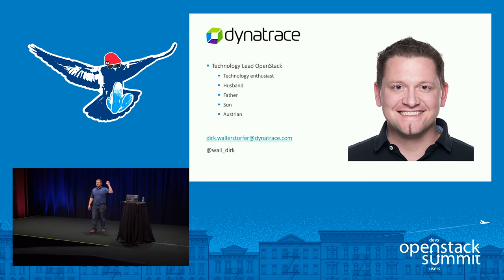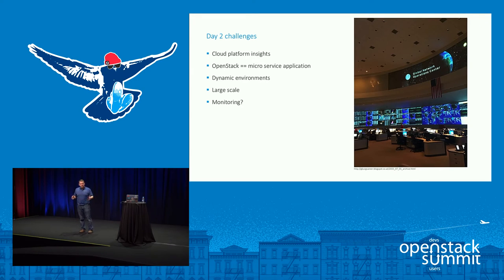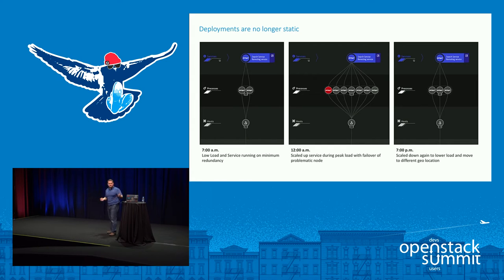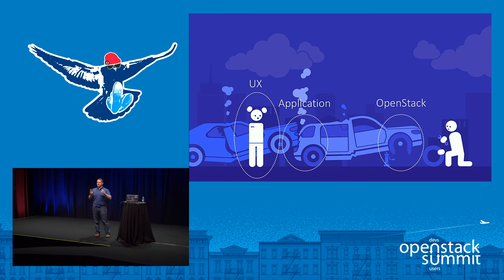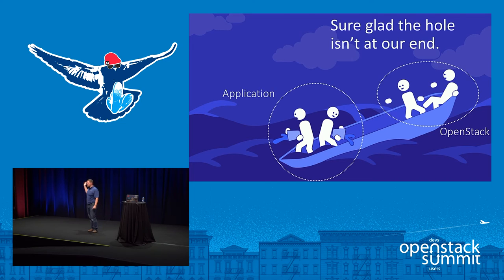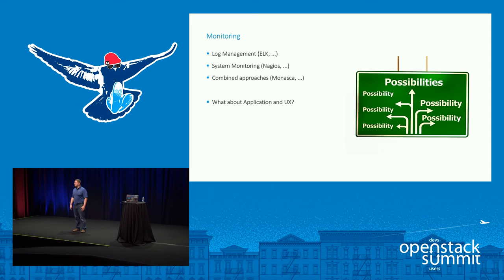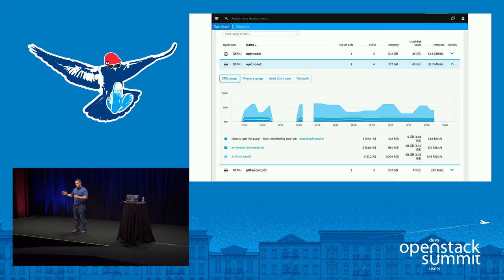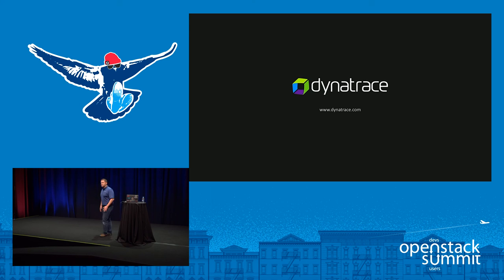Dynatrace- How Monitoring OpenStack can Help Maintaining a Healthy Work-Life Balance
OpenStack is enterprise approved. Large companies run applications that generate billions in revenue on top of OpenStack. With the added complexity of now being also responsible for what's going on under the hood in the cloud platform, it's getting even more important to have a holistic, clear picture of the health of your application, the underlying infrastructure, as well as the end-user experience. We know that bad application performance is directly related to declining revenue. Can you tell